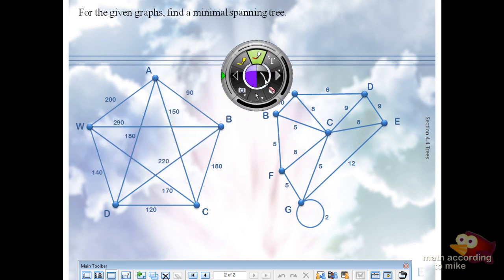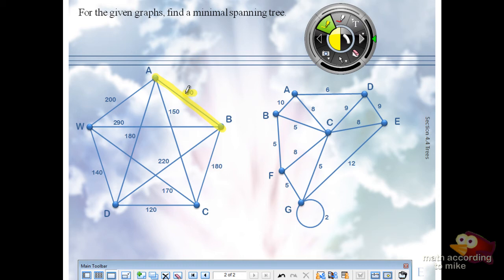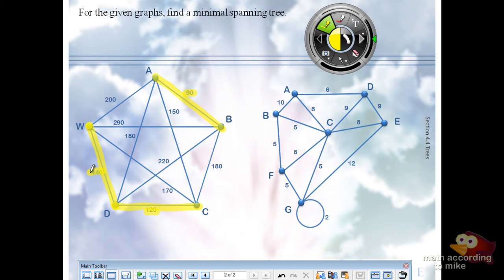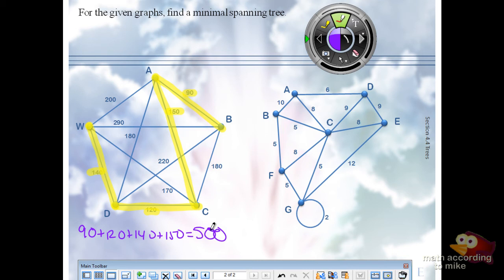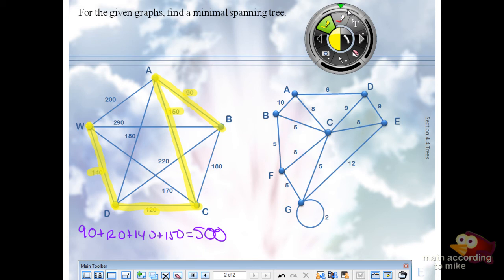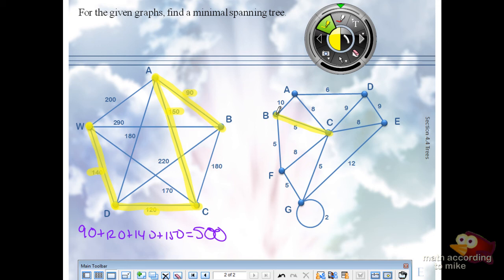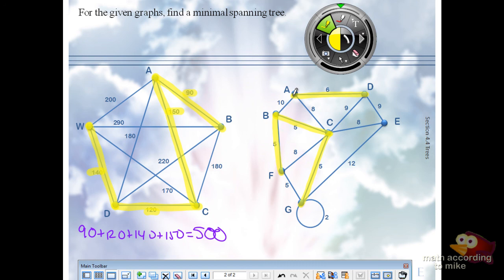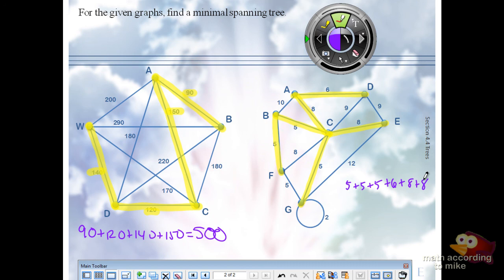Minimal Spanning Trees